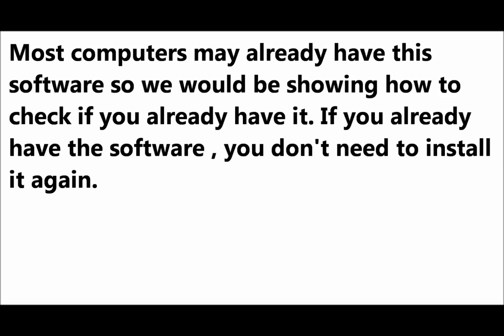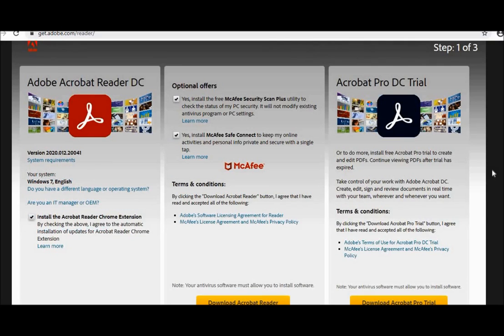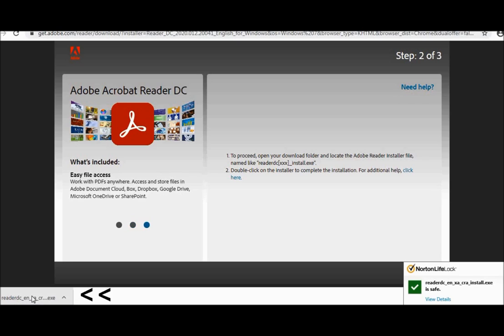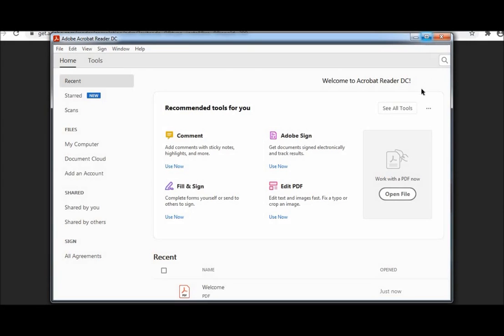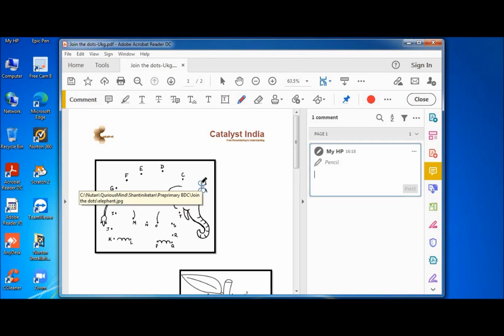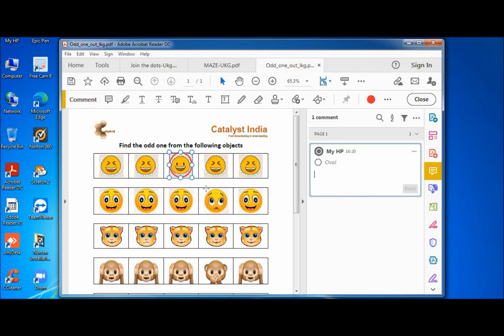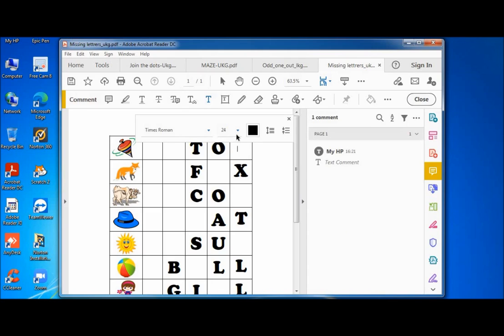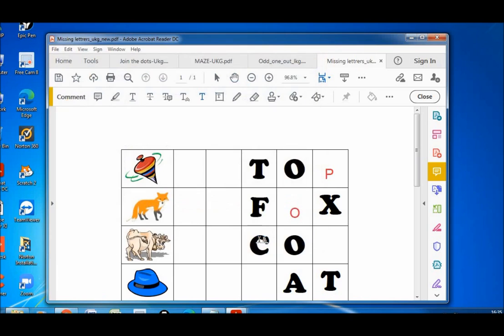BDC Online Delivery Setup Instructions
Only for parents of Shantiniketan School. Kolhapur students
You can also watch videos related to crafts.